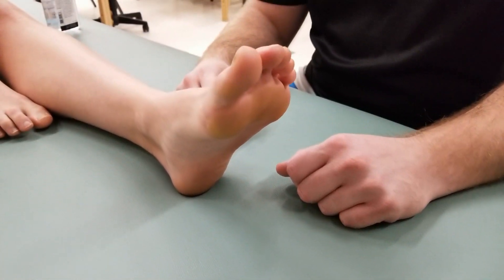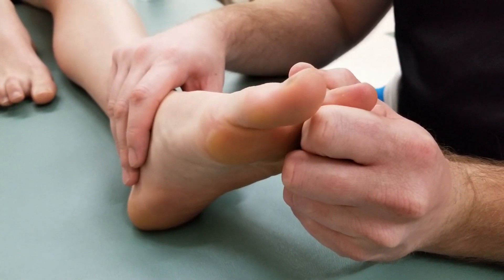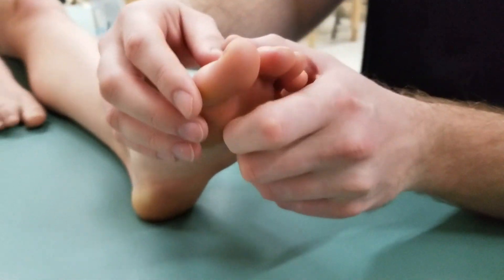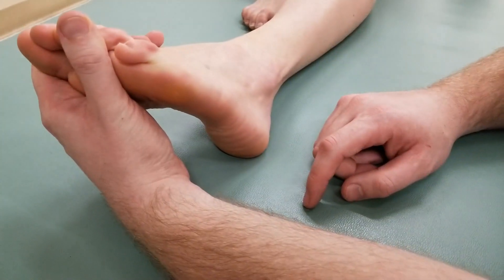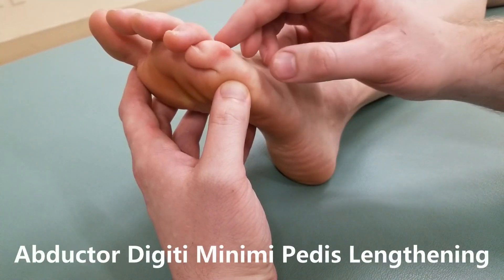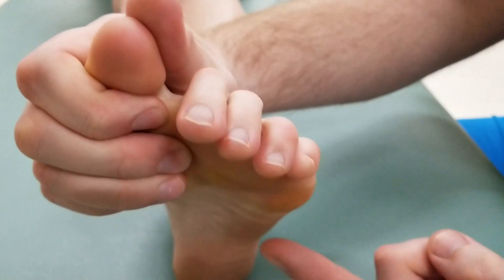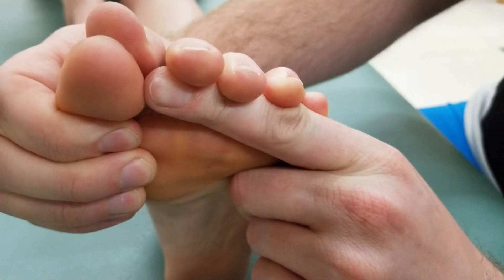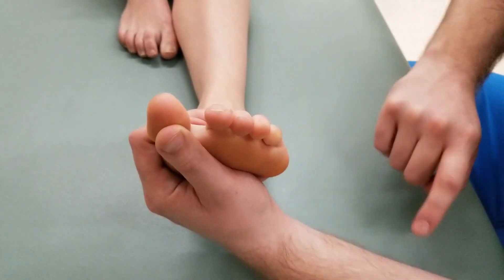Manual Muscle Test and Lengthening - Abd. Hallucis, Abd. Digiti Minimi, Flexor Digitorum Brevis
Manual Muscle Test and Lengthening - Abductor Hallucis & Abductor Digiti Minimi Pedis & Flexor Digitorum Brevis

This is a detailed explanation of how to manual muscle test and lengthen abductor hallucis, abductor digiti minimi pedis, and flexor digitorum brevis muscles by Keith Bootsma, RMT.